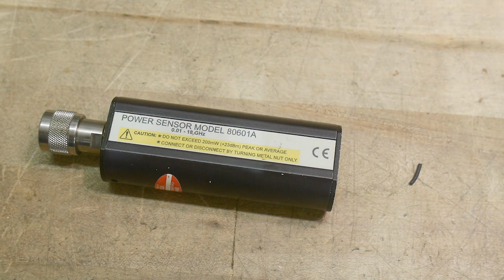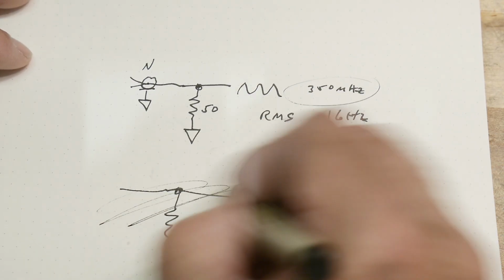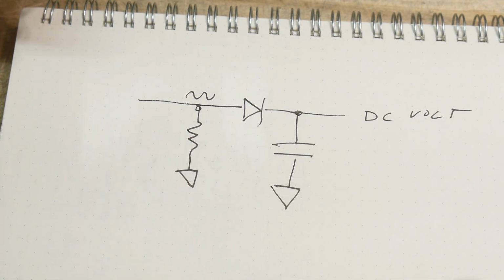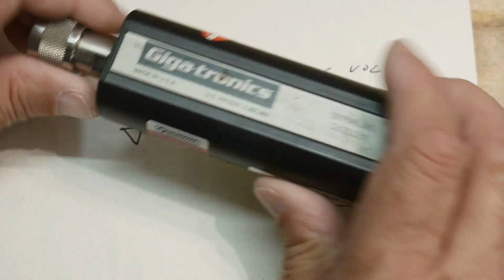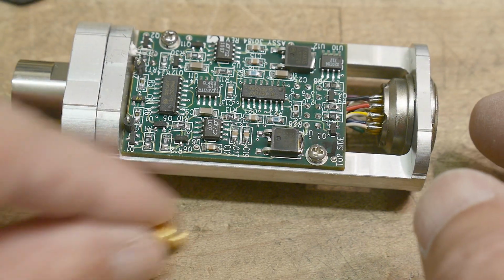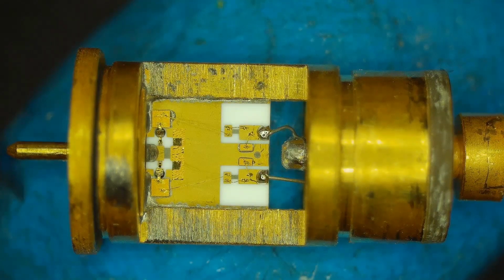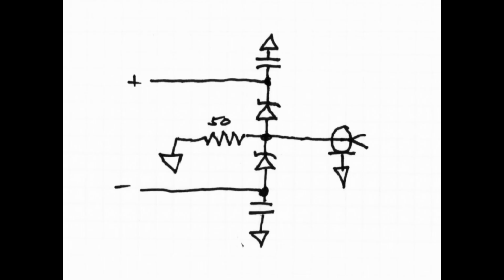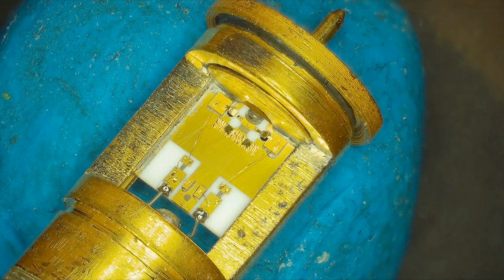#1447 Why are RF Power Sensors so Expensive? Can I fix a broken one?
Episode 1447